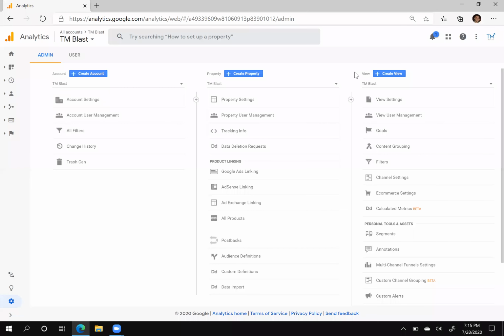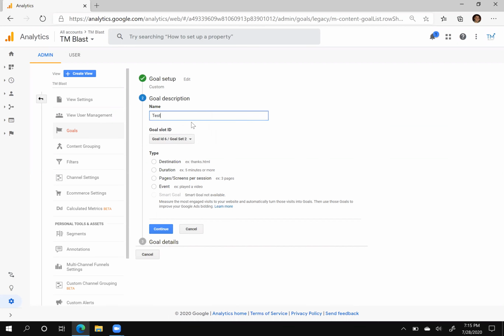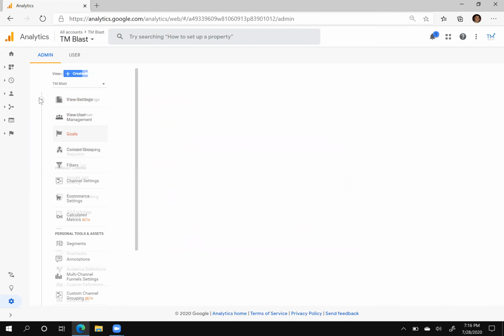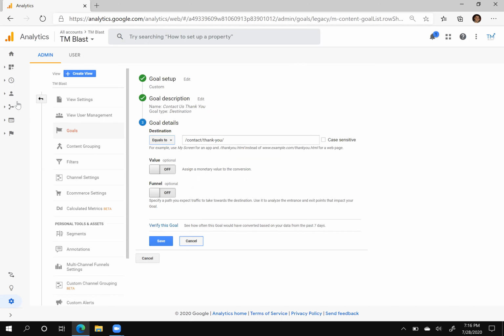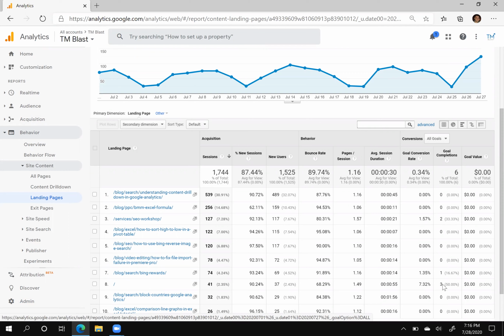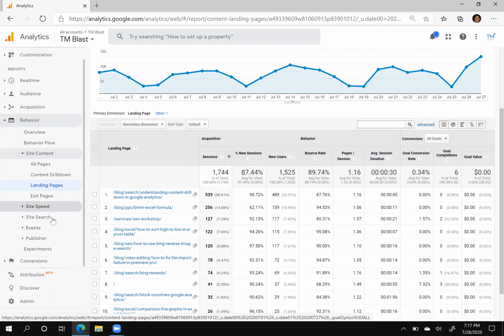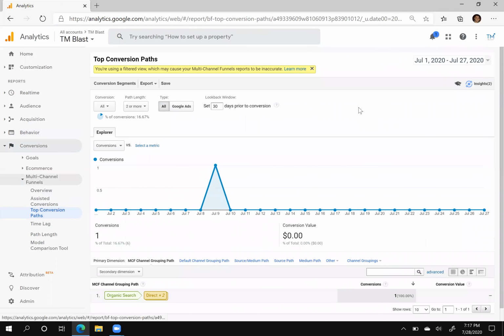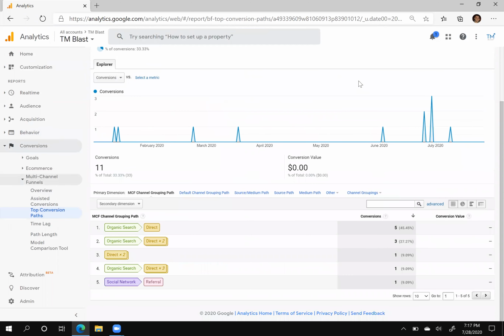How To Track Goals in Google Analytics - SEO Workshop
To measure any effective SEO Service is to review goals. Goals can be things like downloading PDF's, contacting a website, buying a program, or more. Here is how you create goals in Google Analytics to track these critical KPI's